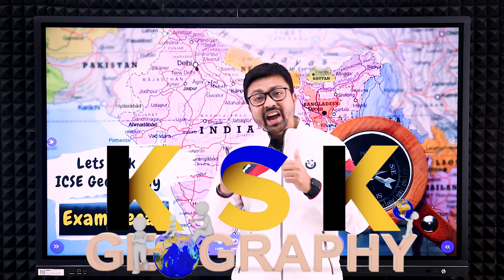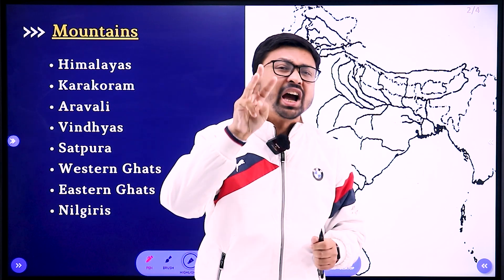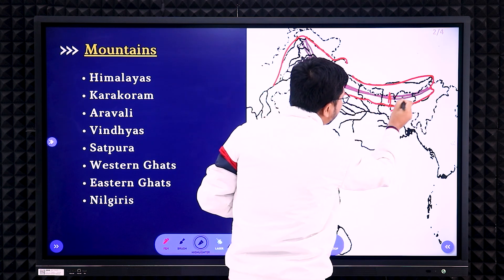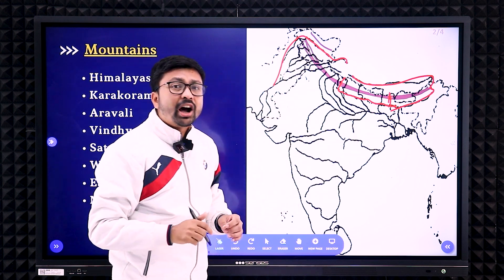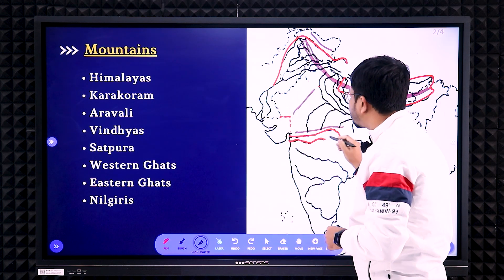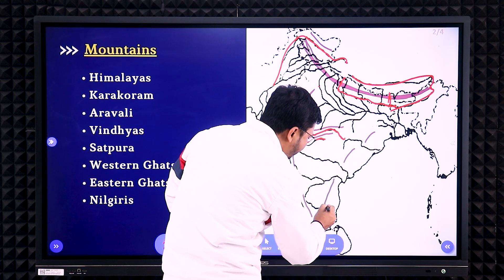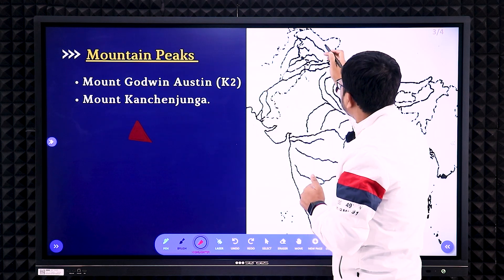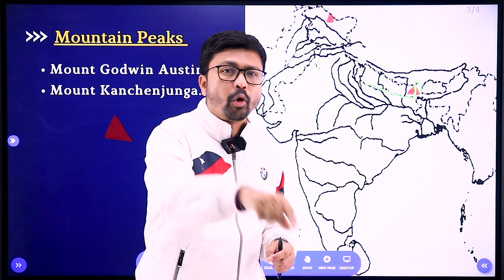Map Work | Part-1 | Map of India | Avoid these Silly Mistakes | Class 10 | ICSE Board |KSK Geography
Mountain and Mountain Peaks
Easiest  map work Video

Welcome to the KSK Geography official YouTube Channel !

Geography is a living, breathing subject, constantly adapting itself to change. It is dynamic and relevant. For me geography is a great adventure with a purpose.
My goal is to teach Geography in a way that everyone feels that it is very easy and interesting after all it's a study of nature. This is our way of spreading knowledge."

BENEFITS

We upload daily videos for Class 10th ICSE Geography as well as Informative videos and Interesting facts about Geography which makes you curious to know more about Geography.